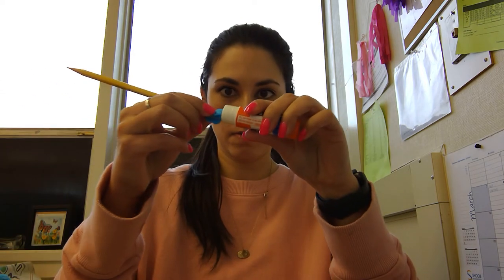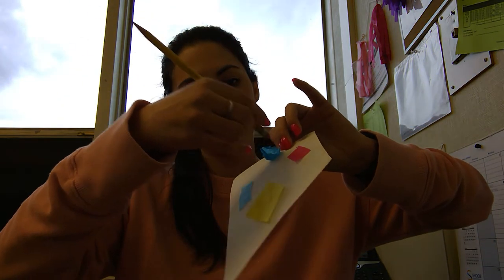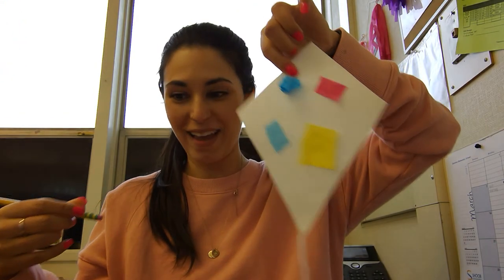kite art project